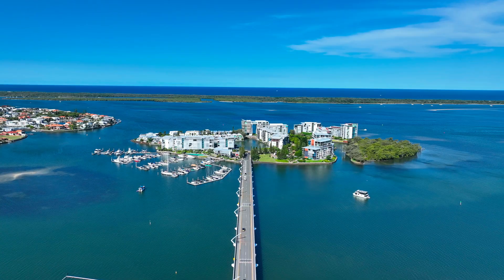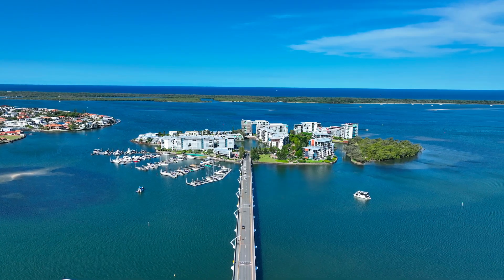5201 Ephraim Island, Paradise Point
Auction In-Rooms Tuesday 5th March, 2024 11am at Harcourts Coastal Office, 12 Grice Avenue, Paradise Point.